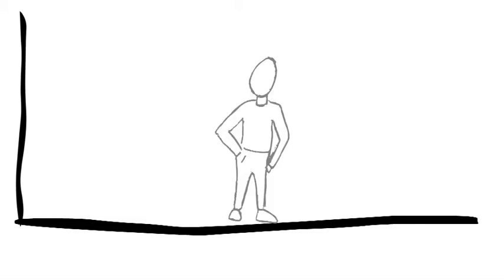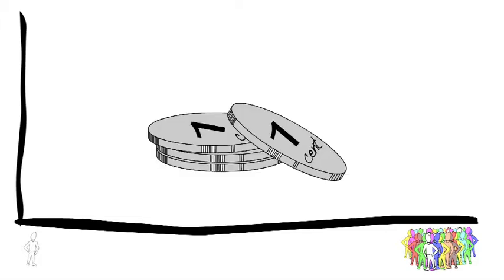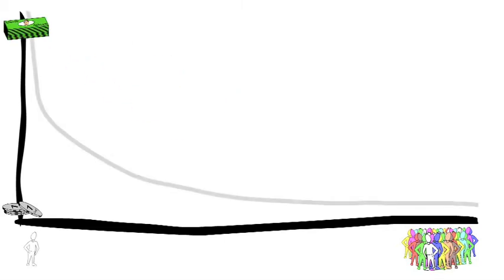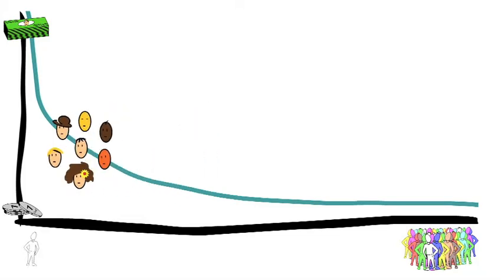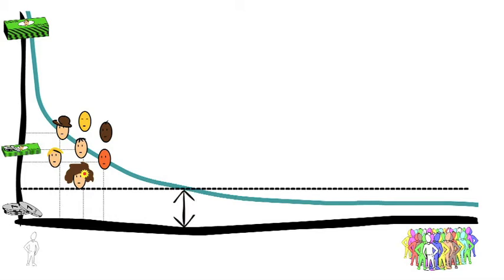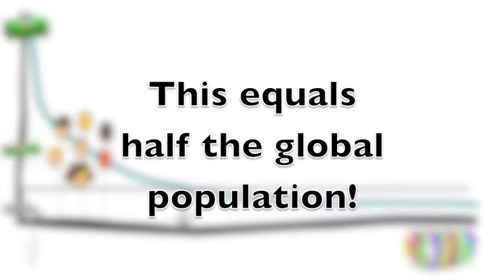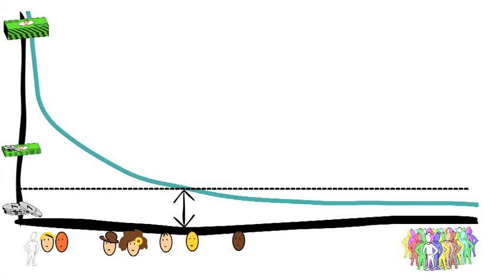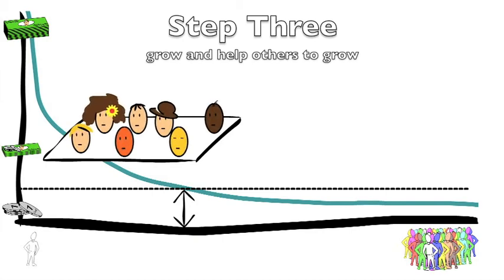Introduction to Help a Zero be a Hero